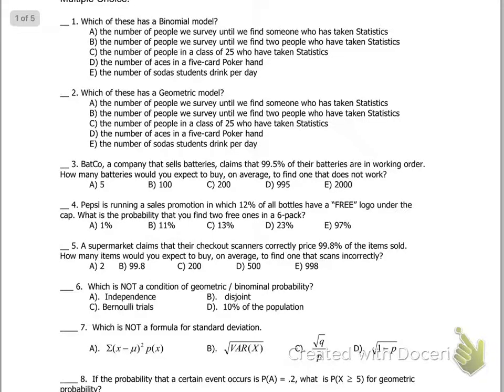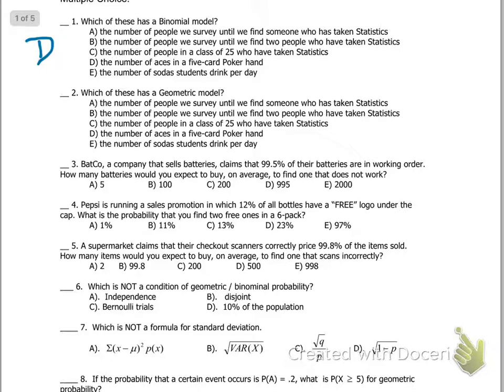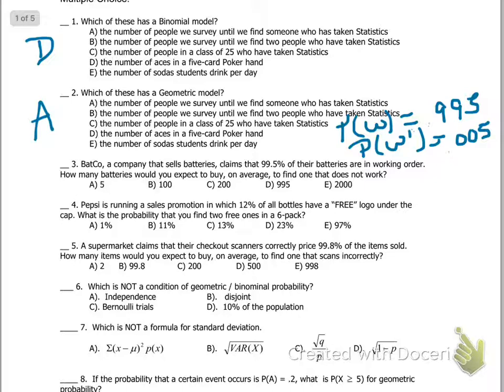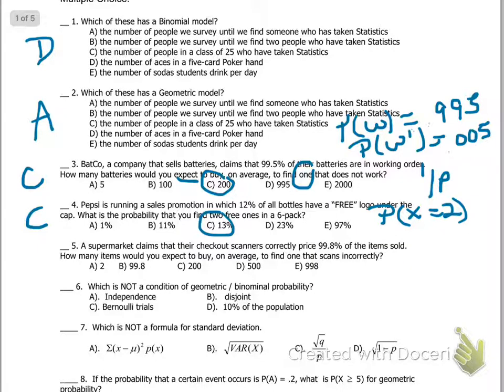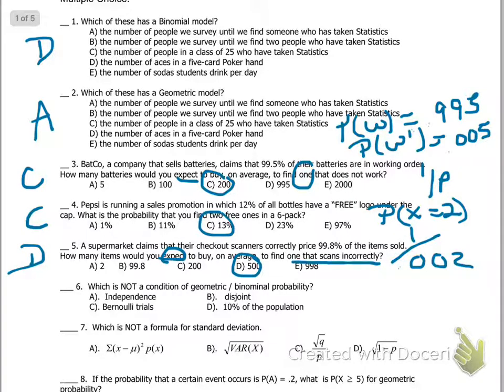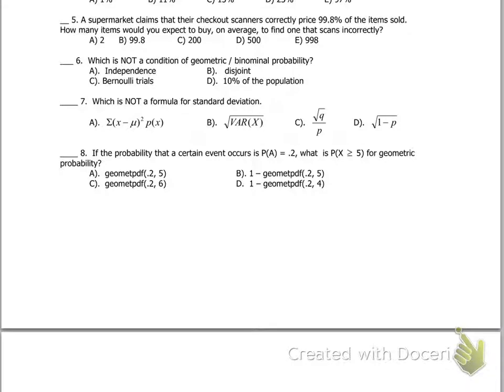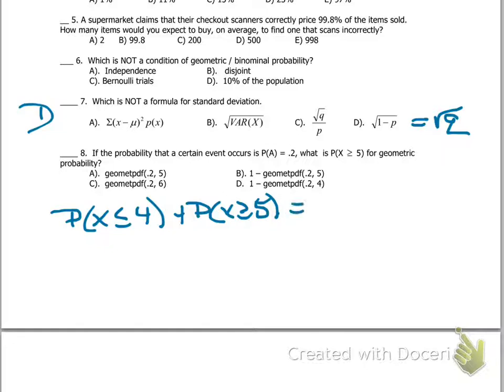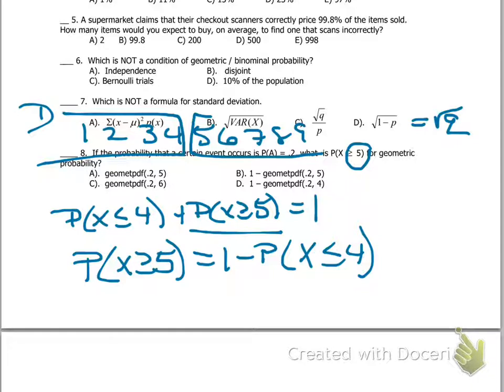revg&b 1 to 8